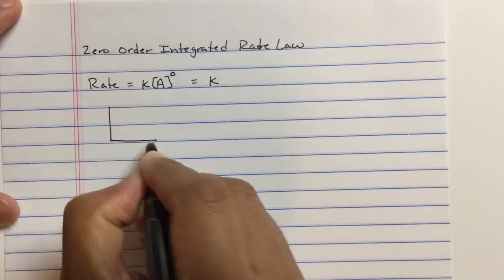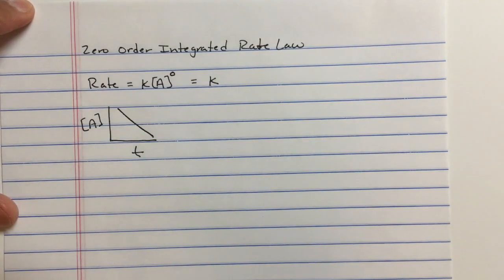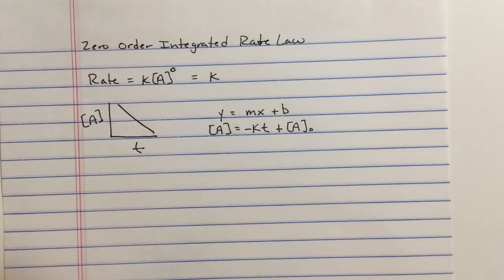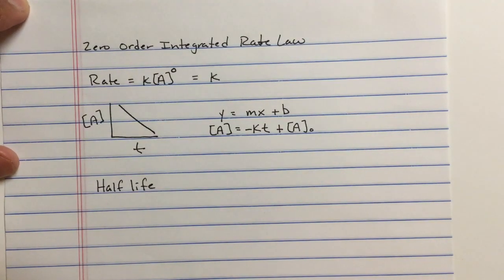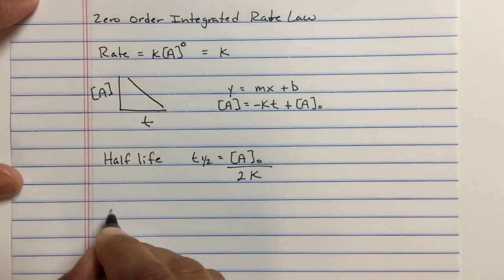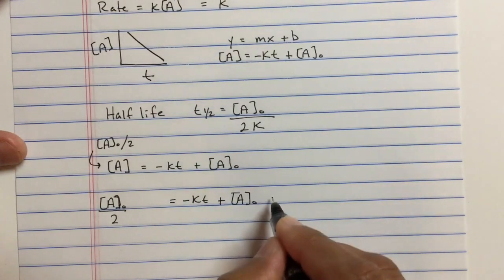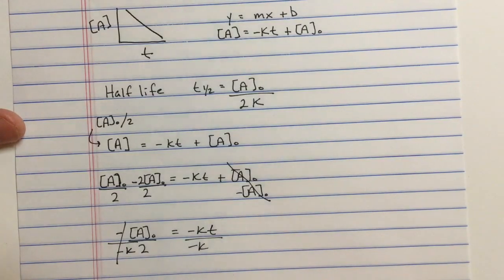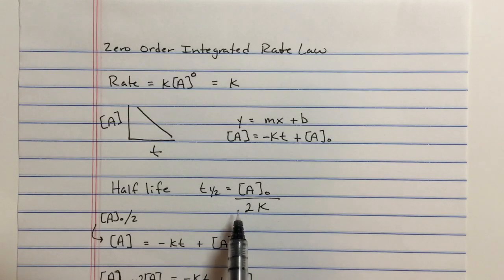Zero Order Integrated Rate Law Explained Chemical Kinetics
Summary of the zero order integrated rate law including half life. Unlike the differential rate law (called the rate law), the integrated rate law is dependent on time. We can use the integrated rate law to determine the concentration of species at time=t during a reaction.

Video Thumbnail: The zeroeth order rate law, a peaceful zen.

Chemical Kinetics
Other videos in this lecture series